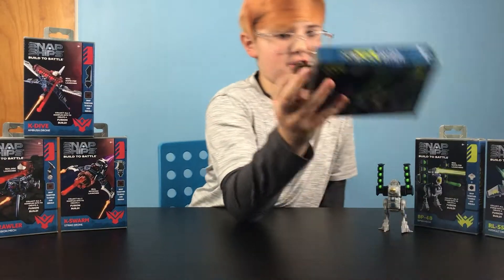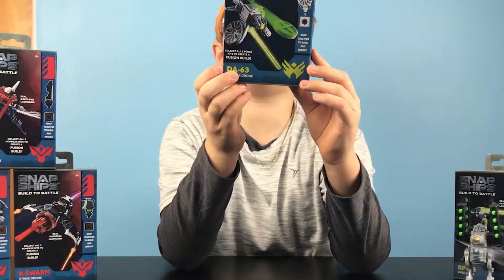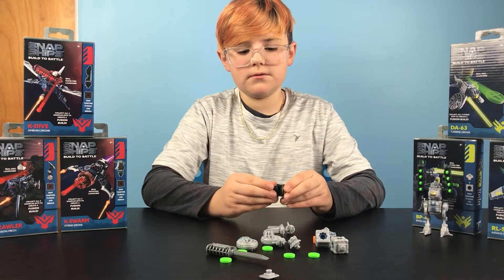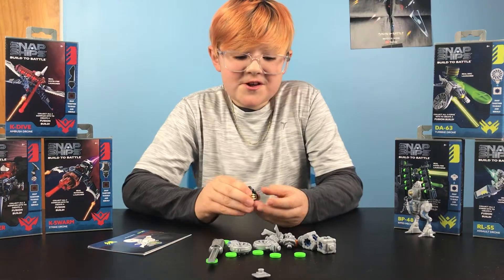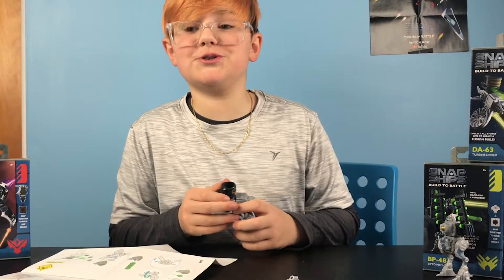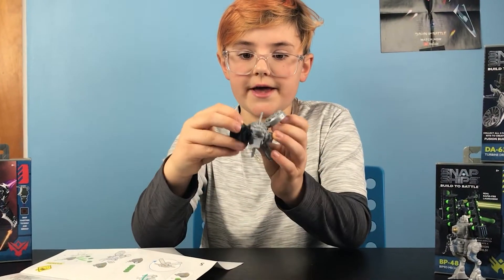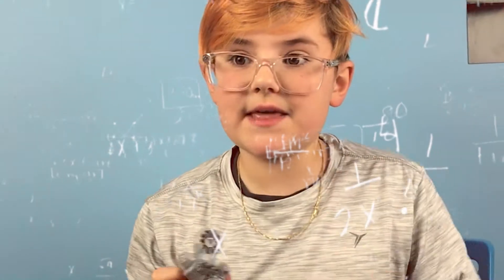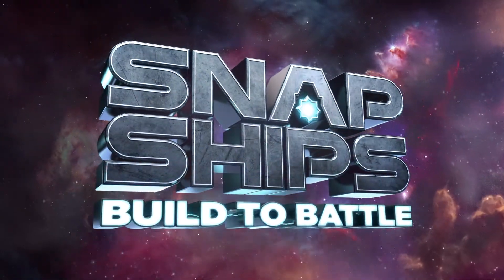A Sneak Peak at the DA-63 Turbine Drone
Campbell opens up the DA-63 Turbine Drone and discovers all of its awesome new pieces! Take a look at all of the new graphics, shooters, and parts. This is the second Forge Fusion build which you can combine with the others to create the MD-SWITCH 1.

Don’t forget to subscribe to our channel for access to unique content and to watch episodes of the original 8-part digital series Snap Ships Dawn of Battle & gain access to more exclusive content like this! Now YOU can Build to Battle! Snap Ships is a versatile building toy with action play. All sets and pieces are interchangeable, so kids can build however they want. Now available at Amazon, Target, and Walmart.